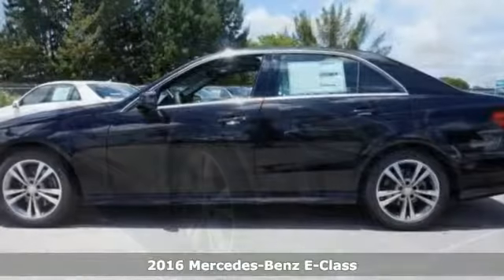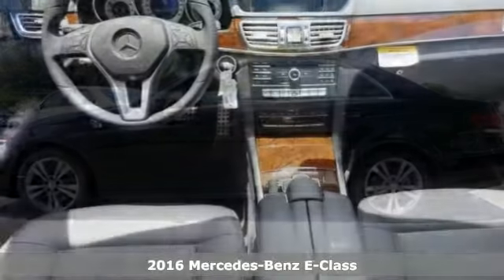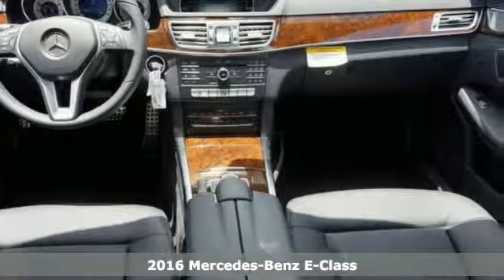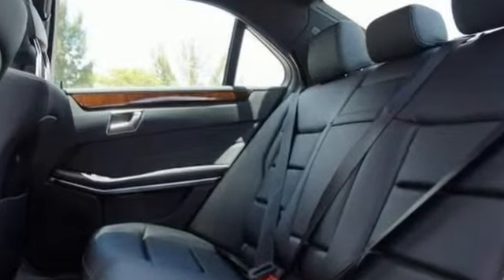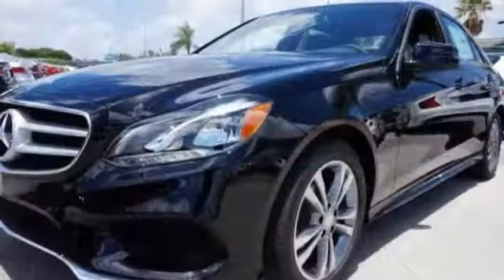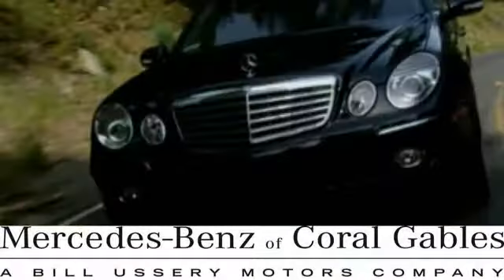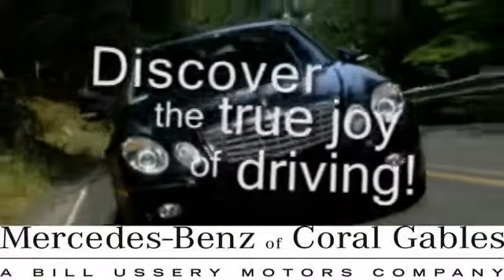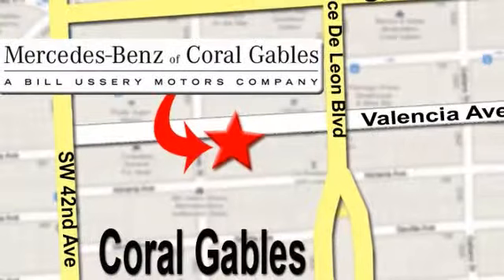New 2016 Mercedes-Benz E-Class Miami FL Coral Gables, FL Gb183794 - SOLD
Year: 2016
Make: Mercedes-Benz
Model: E-Class
Trim: E250 BlueTEC Luxury
Engine: 4 Cyl. 2.1 L
Transmission: Automatic
Color: Black
Interior: BLACK
Stock #: Gb183794
VIN: WDDHF0EBXGB183794

Address:
272 Valencia Ave